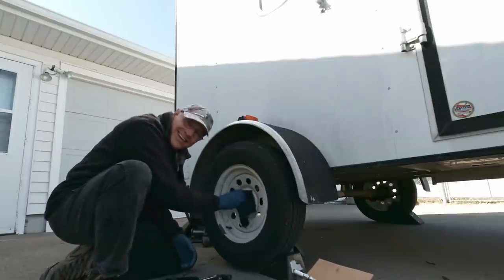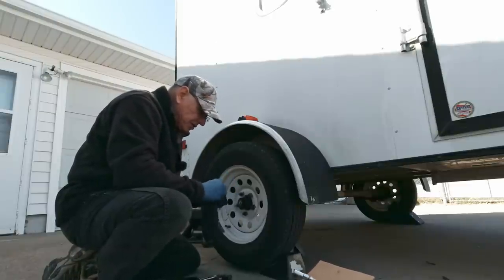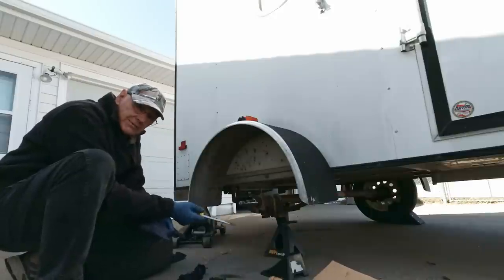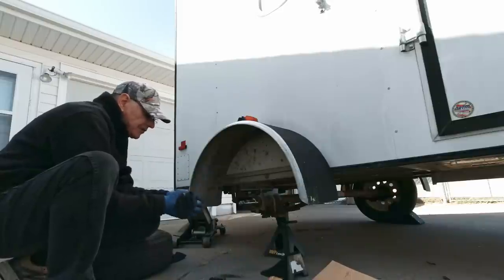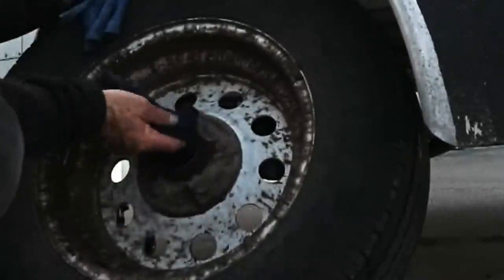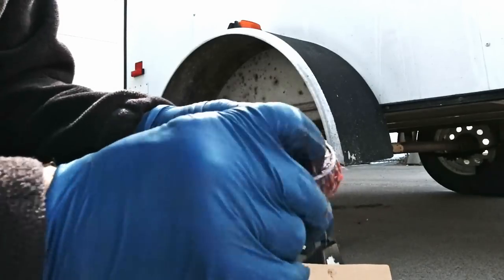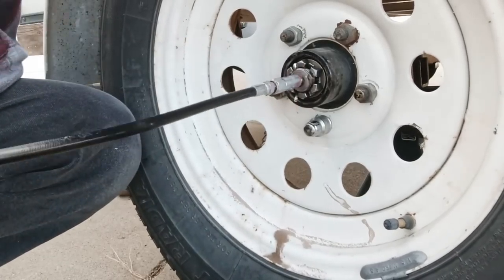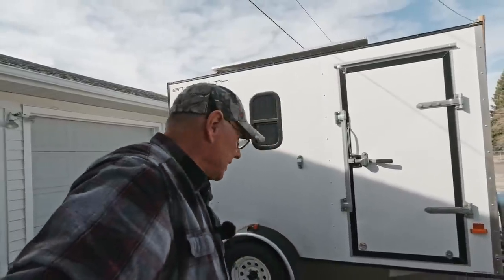How Repack And Service Your Trailer's Wheel Bearings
Often forgotten until it's too late and you're broken down alongside the highway, your trailer's wheel bearings need regular maintenance.  It's greasy but it's easy!

Mailing Address:
Rick Herzog

The gear we use and feel comfortable recommending:
Camera gear:
Rode G 2 Wireless Mics